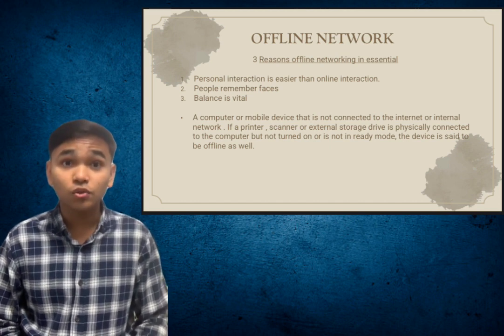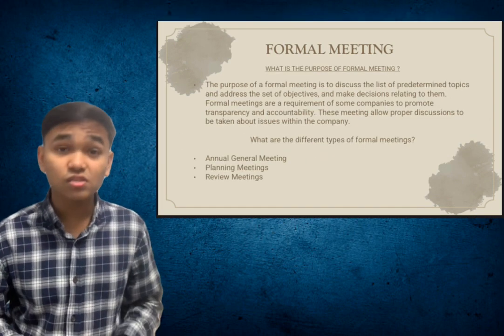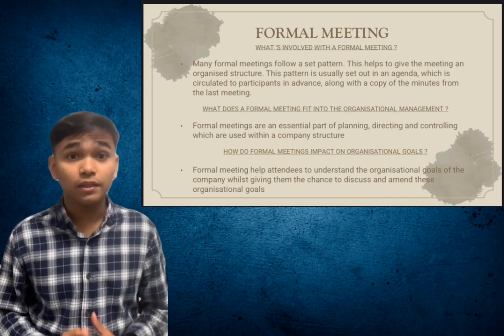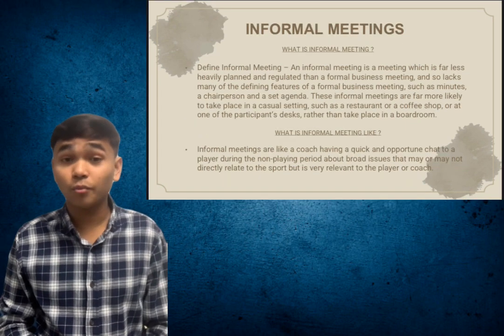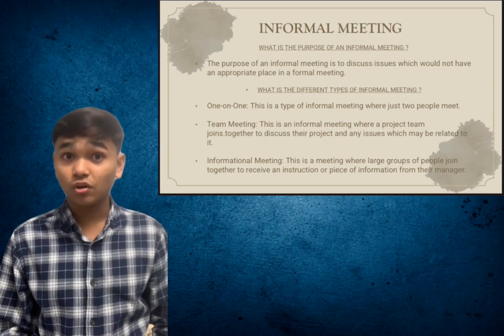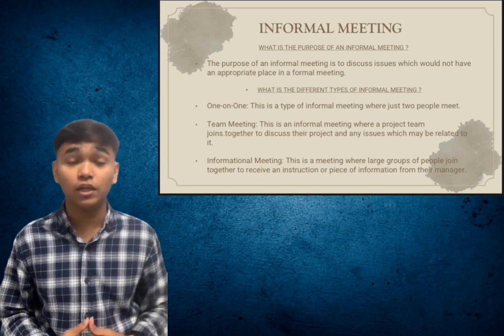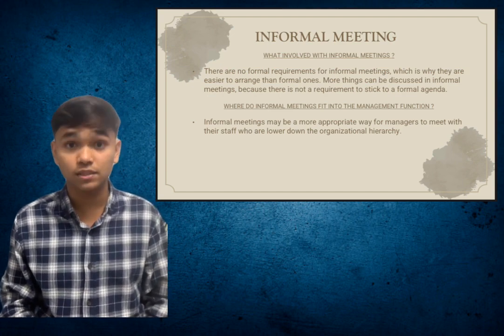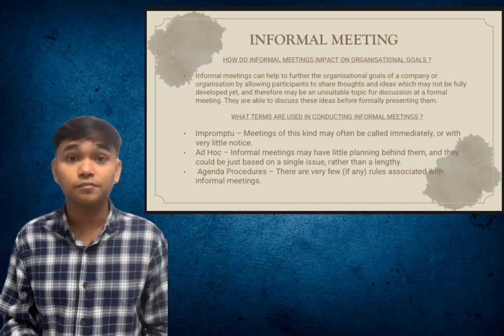INDIVIDUAL PROJECT ( PBS2093 ) MUHAMMAD ALIF IMRAN BIN SUHAIMI